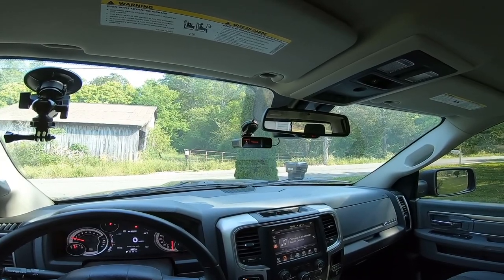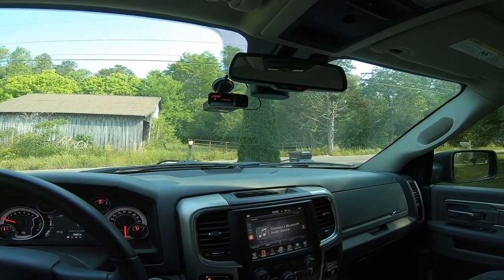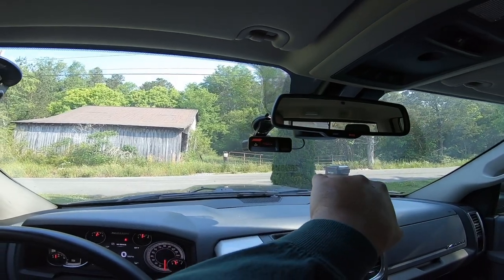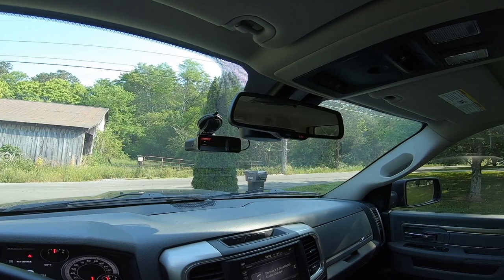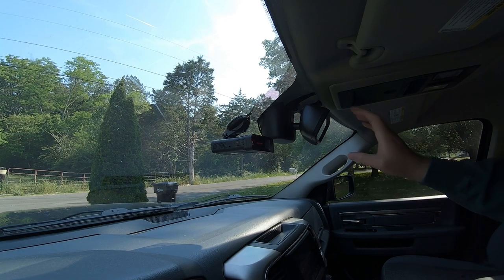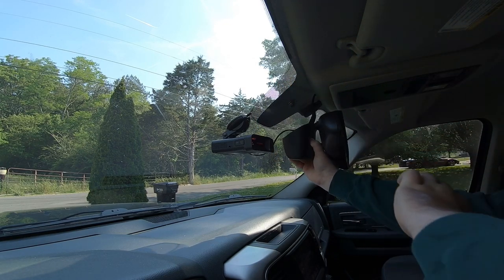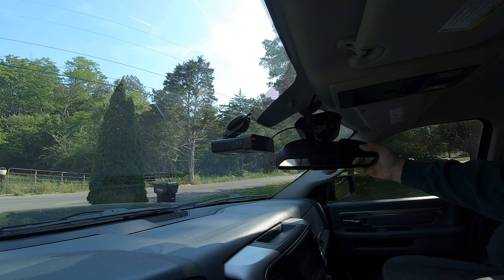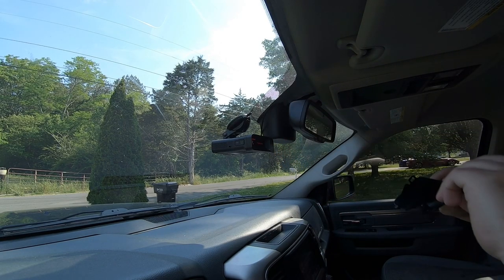Installing a Radar Detector using Mirror Power in a 2017 Ram 1500 Big Horn | AJ-DIY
Hey everyone, I sure hope this helps you figure out how to mount and power your radar detector in your Ram! The links are below to the detector and pigtail I used for the install!

Uniden R7 Radar Detector
Uniden R7 Mirror Power Pigtail Set